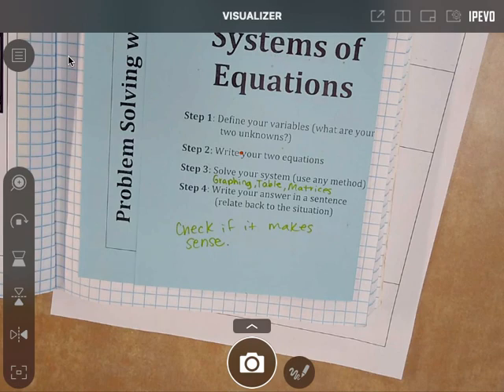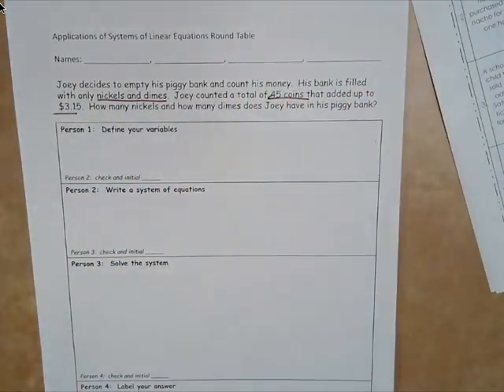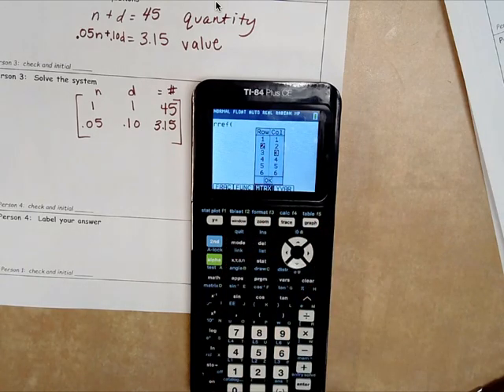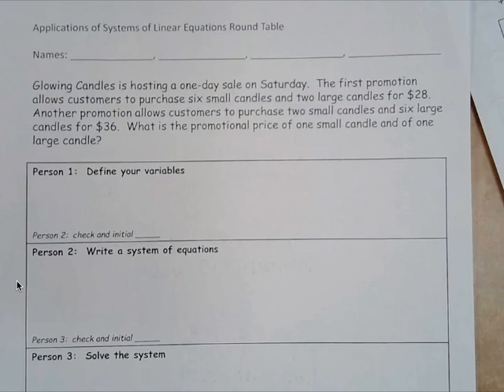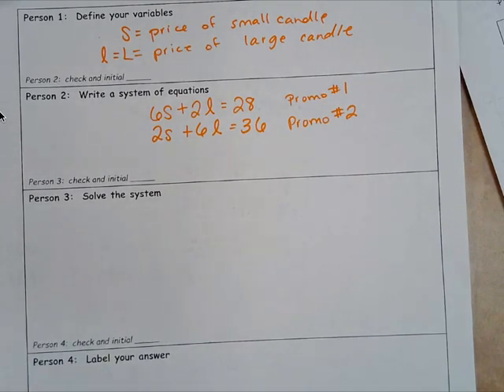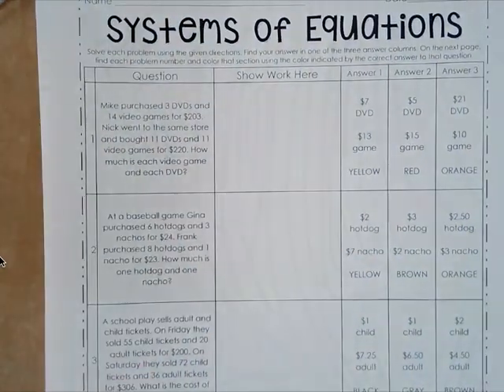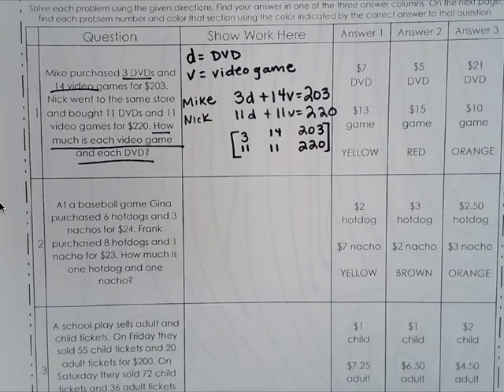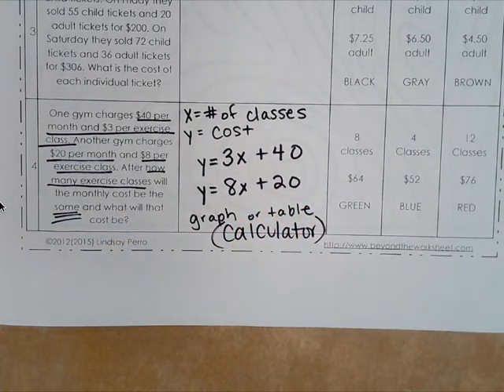Problem Solving with Systems Day 2